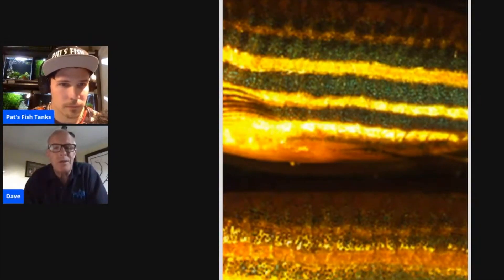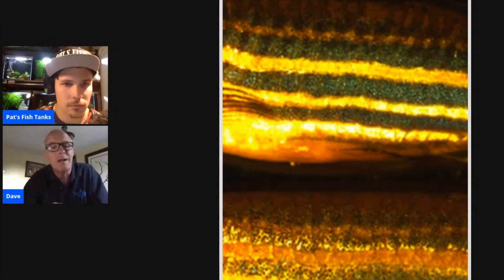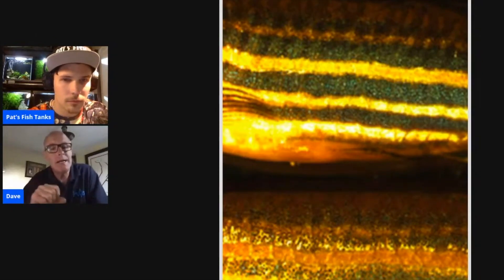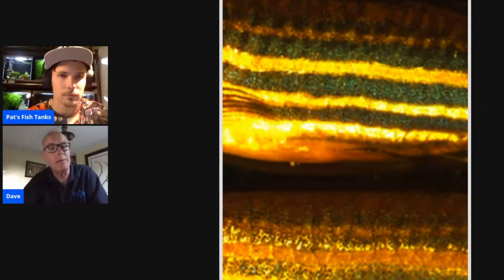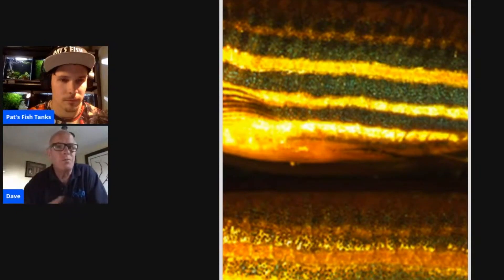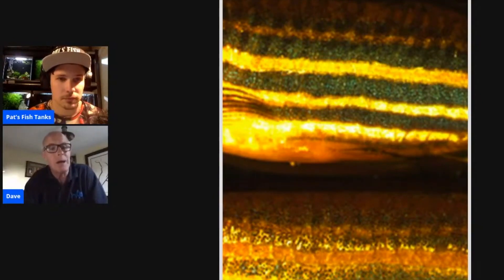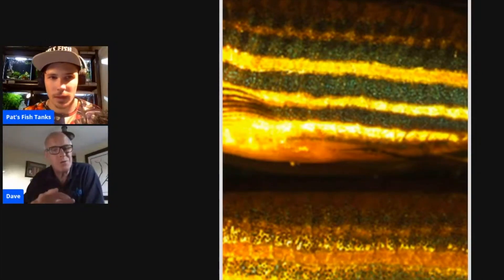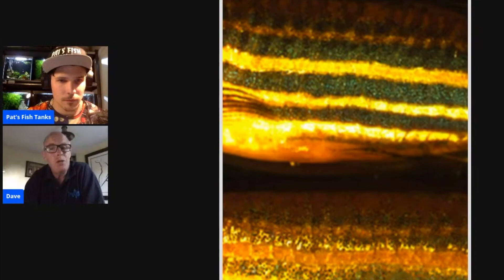The Impact of Background Colour on Fish Colouration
In today's video you guys will find an answer for very commonly asked question in the aquarium hobby - "Does the colouration of background actually influence the colouration of aquarium fish?" The Guest off our last "Later Night Talk" will explain why coloration of background have the impact of colouration of fish with a scientific evidence.